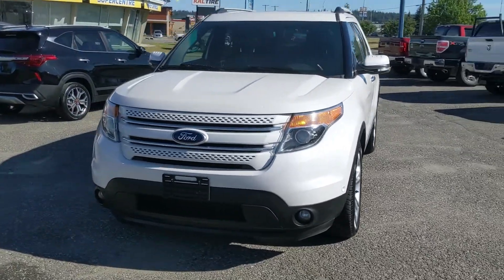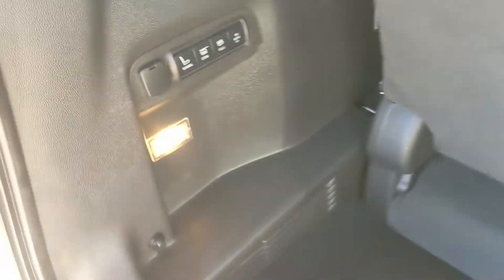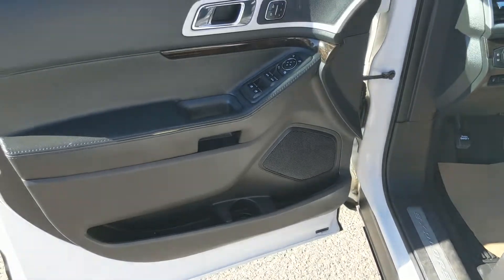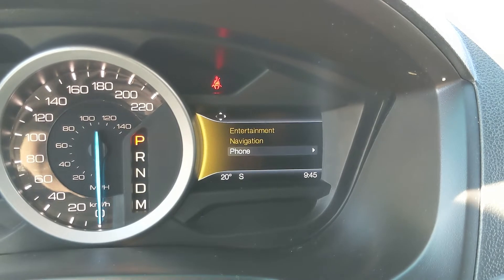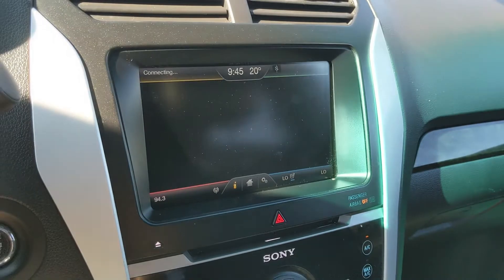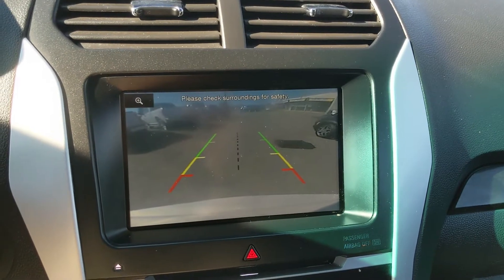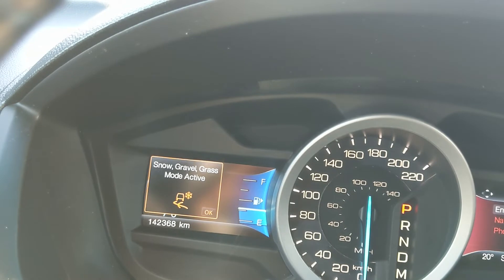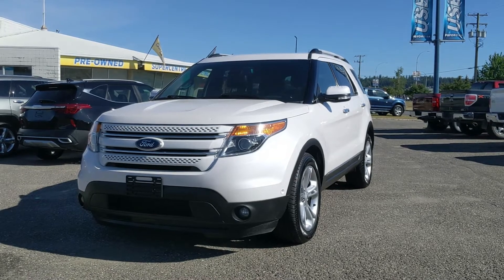2015 Ford Explorer Limited Walk-Around | Stock# KD72817B | Prince George Ford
2015 Ford Explorer Limited Walk-Around | Stock# KD72817B | Prince George Ford

Seats 7, Heated/Cooled Front Seats, 4 & 7 Pin Wiring Harness, Active Park Assist, AM/FM radio: SiriusXM, Auto High Beam, BLIS Blind Spot Information System, Block heater, Delete Rear Recovery Hooks, Dual Panel Moonroof w/Power Sunshade, Engine Oil Cooler, Exterior Parking Camera Rear, Front dual zone A/C, Heated 2nd Row Bucket Seats, Heated door mirrors, Luxury Seating Package, Memory seat, Power driver seat, Power Liftgate, Power Tilt/Telescoping Heated Steering Wheel, PowerFold 3rd Row Seat, Premium audio system: Sony, Radio: AM/FM Stereo w/Single CD/MP3 Capable, Rain Sensing Wipers, Rear air conditioning, Receiver Hitch, Remote keyless entry, SYNC w/MyFord Touch, Technology Package, Trailer Tow Package (Class III), Voice-Activated Navigation System.

Coming in White Platinum Metallic Tri-Coat with Charcoal Black Leather interior. The odometer is sitting at 142368 kilometers.

CARFAX Canada Low Kilometer

4D Sport Utility 3.5L V6 Ti-VCT 6-Speed Automatic with Select-Shift 4WD

Reviews:
  * Commonly praised are the Explorer's solid and sturdy feel on rougher roads, a smooth and refined powertrain, abundance of high-tech features, great-looking cabin with high-quality feel, and overall easy-to-drive character. Performance is rated well, especially with six-cylinder models. Source: autoTRADER.ca

1331 Central Street West
Prince George, BC
V2M 3E2